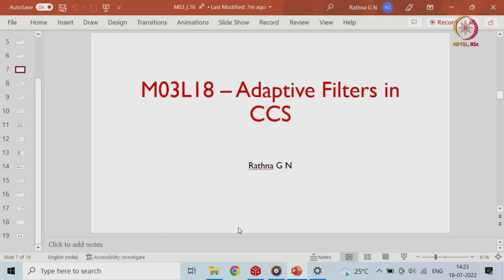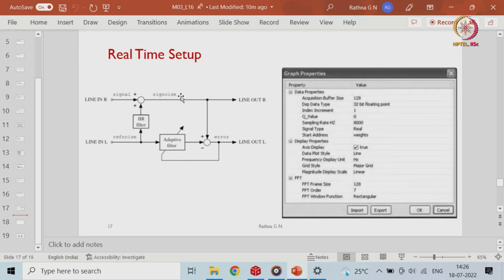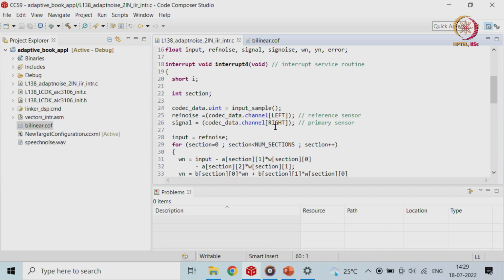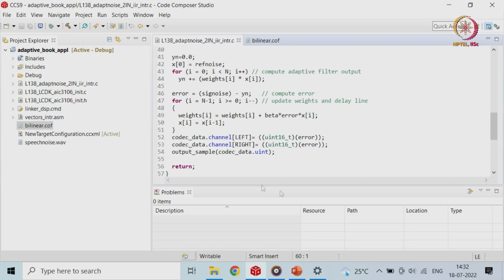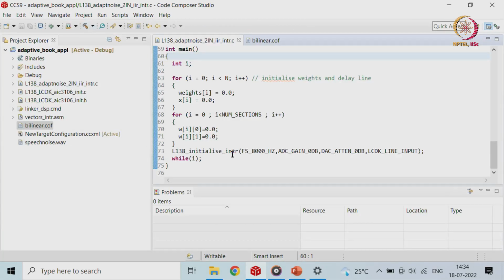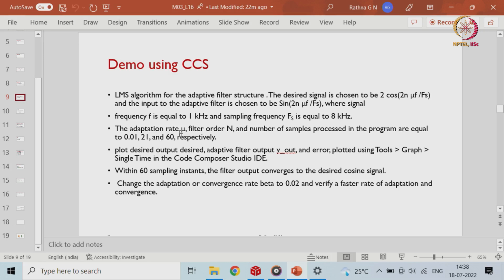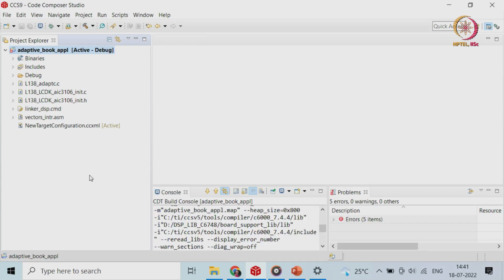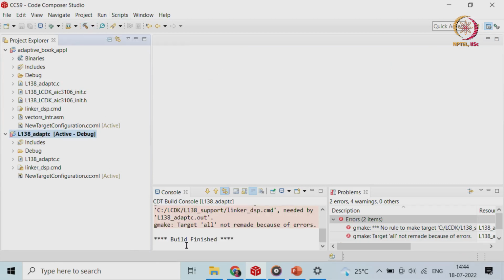Lec 51 Lab: Adaptive filters (CCS)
Adaptive FIR Filter for noise cancellation, adaptive noise using IIR Interrupt Driven, Demo, debug and compiler seletion of 7.4.4 for running on the board